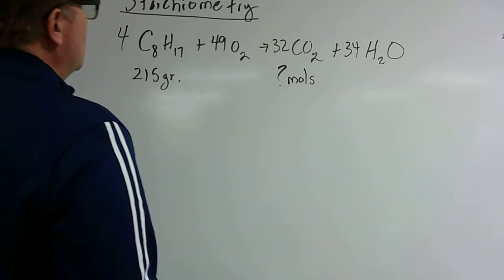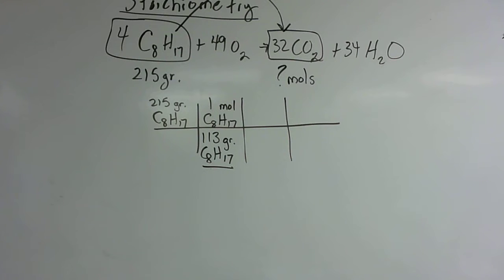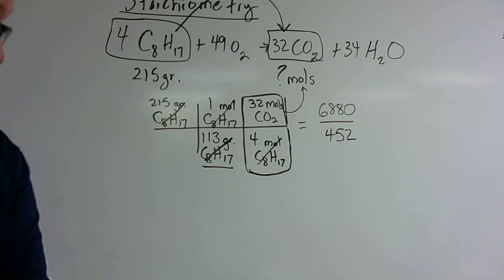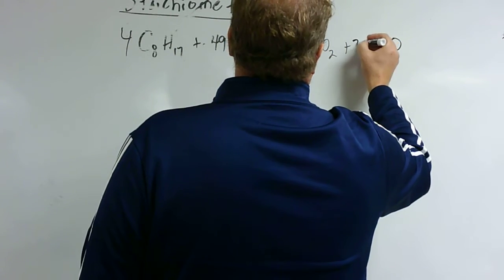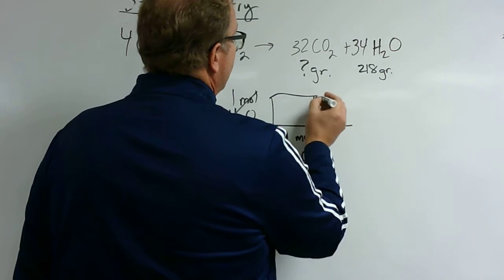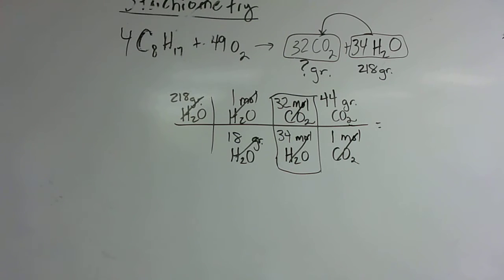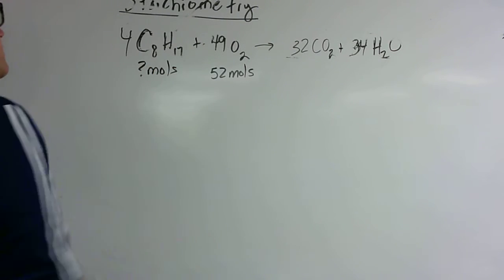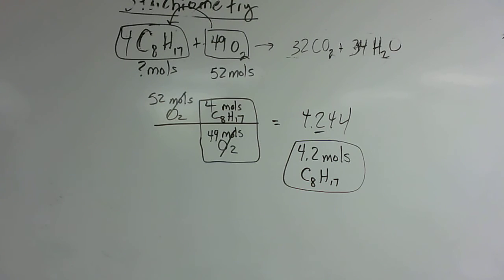Stoichiometry #1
Stoichiometry #1-Solving of Stoichiometry Problems